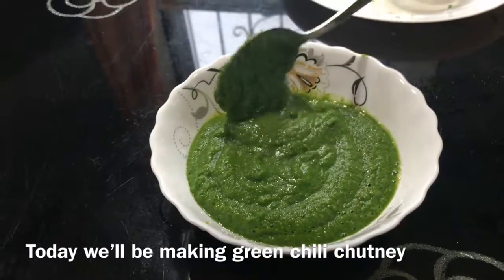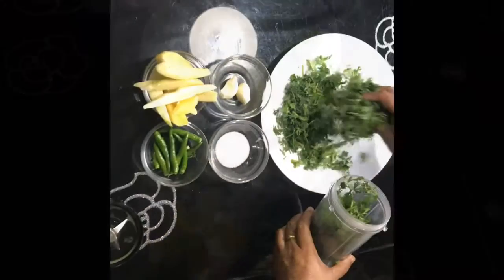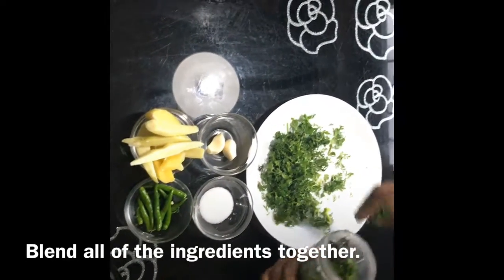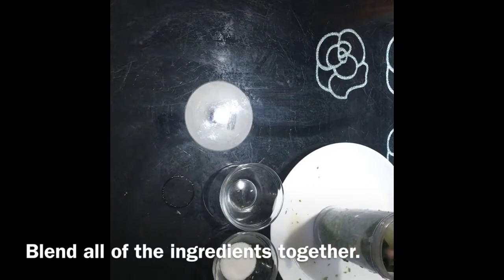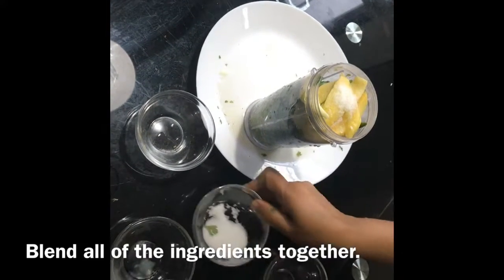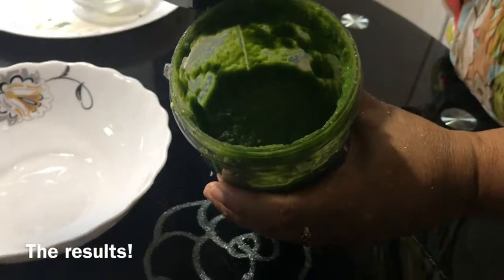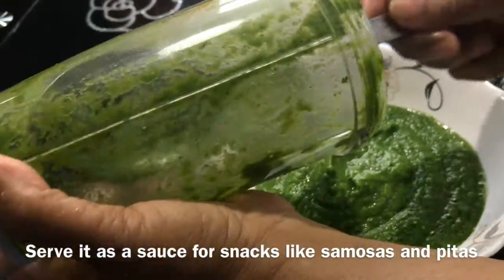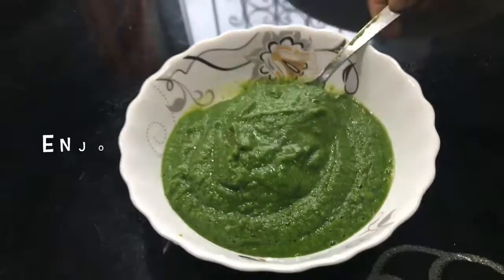Green Chili Sauce (Chutney) | Indian Sauce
This green chili chutney is super easy to make, and it can be used for a variety of things. Whether you use it a sauce or you mix it with your meals for a kick of spice, it is guaranteed to keep its delicious flavor.